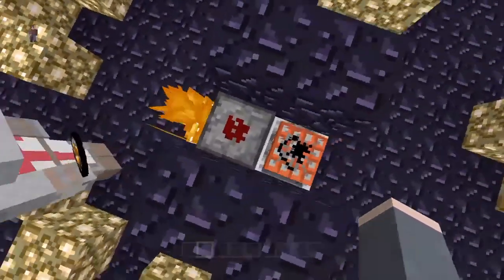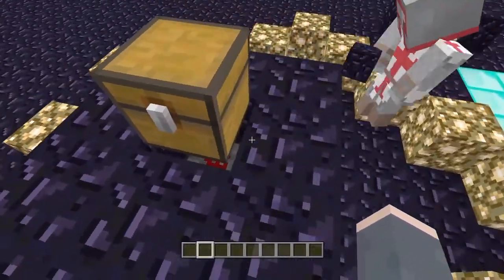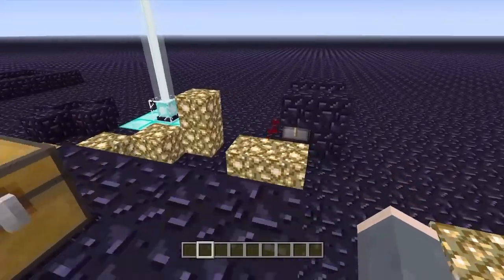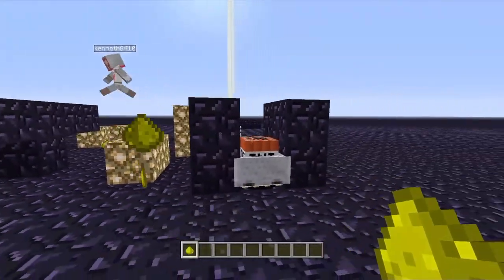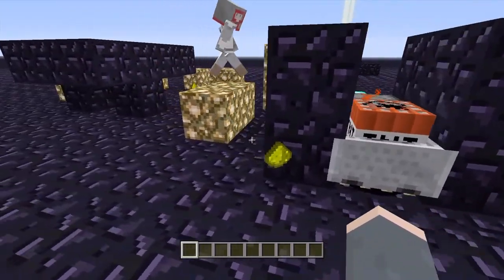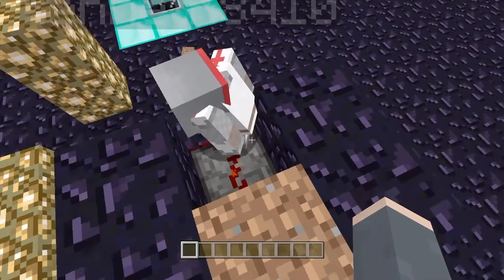Let's Build 3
Nuke Has Been Added To Development Projects.